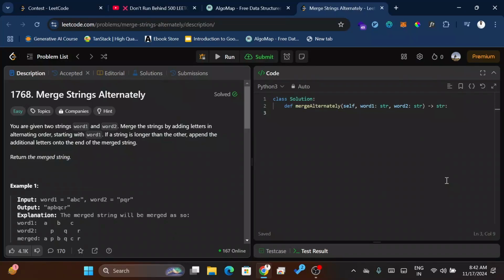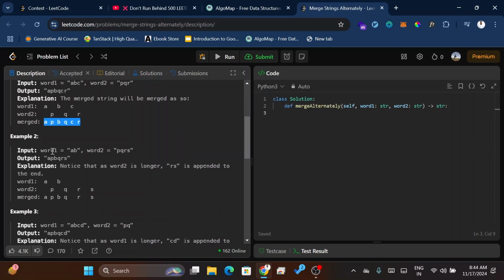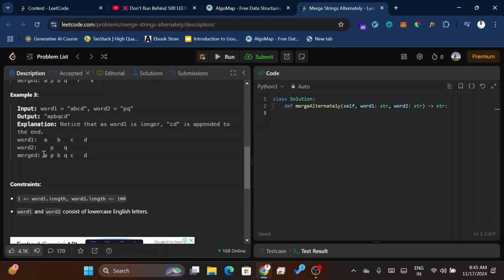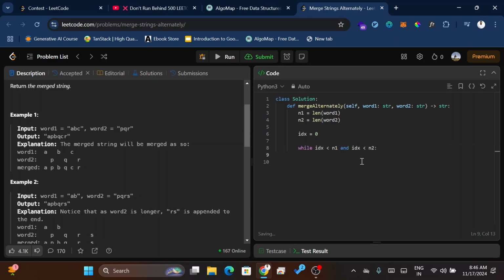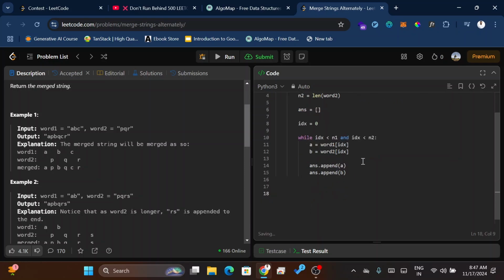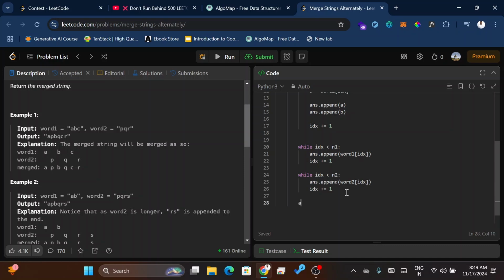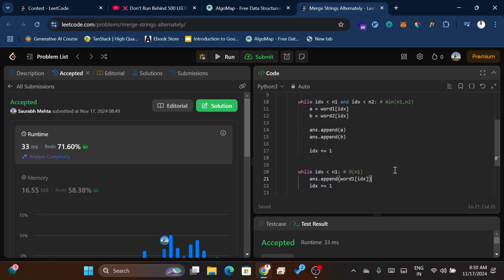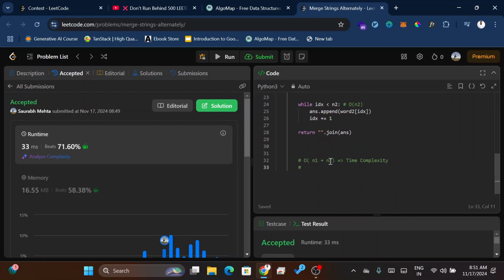Merge Strings Alternatively || Leetcode Problem 1768 || DSA with Python